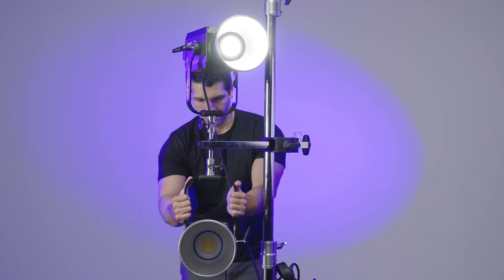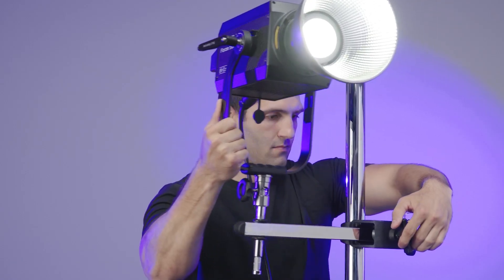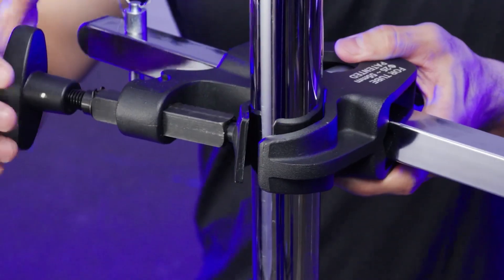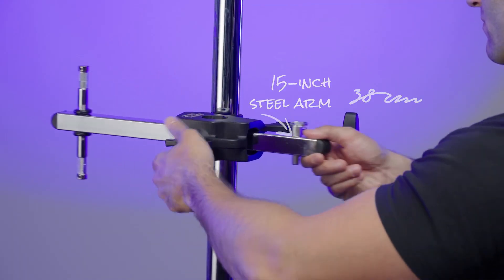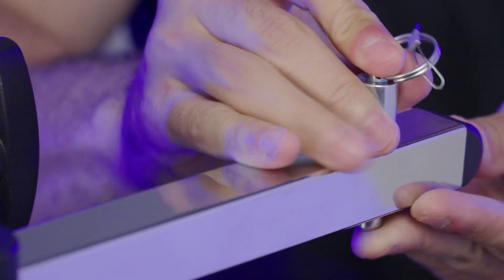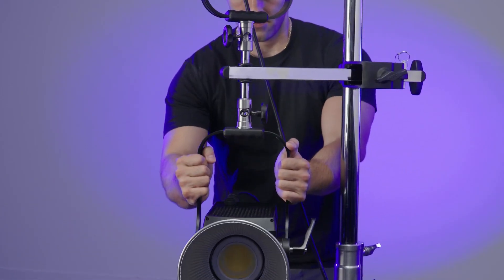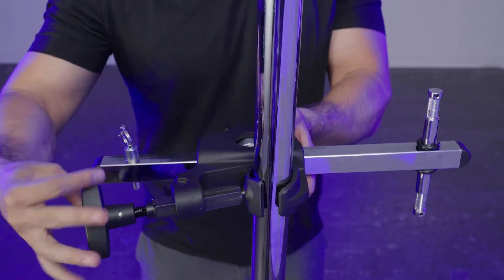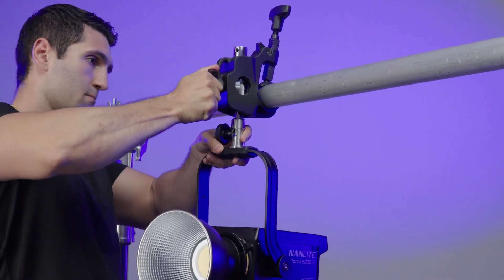KUPO Adjustable Baby Side Arm (KCP-818)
Designed for offsetting lighting fixtures or accessories with twin baby (16 mm) pins from a stand, this system features an adjustable quick-release coupler that accommodates tube sizes from 25 to 50 mm, allowing for quick and easy positioning along its 15" (380 mm) length. The quick-release clamp enables secure suspension of lighting fixtures overhead, ensuring an unobstructed floor area. Its patented PUSH & LOCK locking system effectively secures your lighting fixture, while the clamp supports a wide range of rigging on pipes with diameters from 25 mm to 55 mm. Constructed from gravity die-cast aluminum for maximum durability, it attaches firmly with twin baby (16 mm) pins welded onto high-tensile strength alloy steel, allowing for flexible positioning along the 380 mm length. Additionally, a backward safety pin device provides double security against accidental loss of the offset arm.